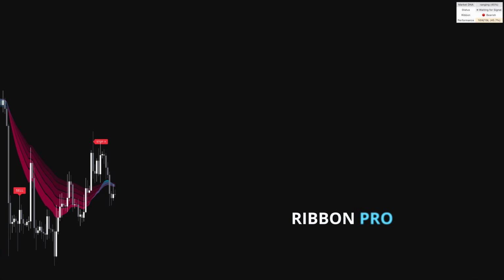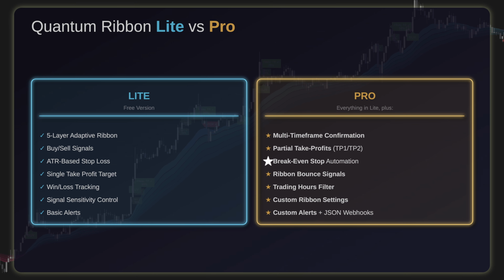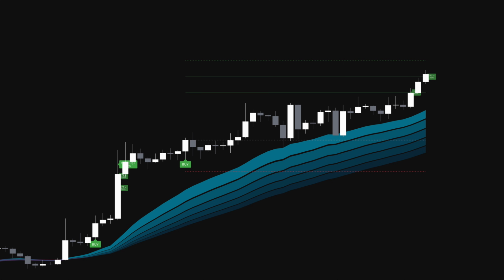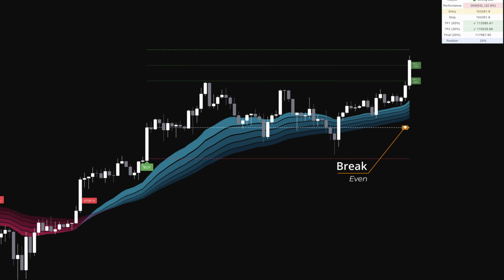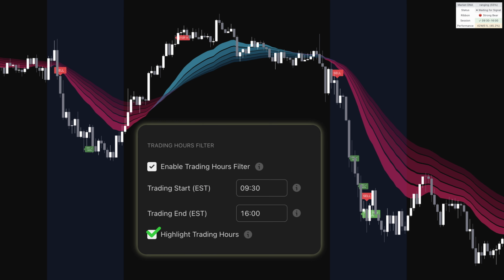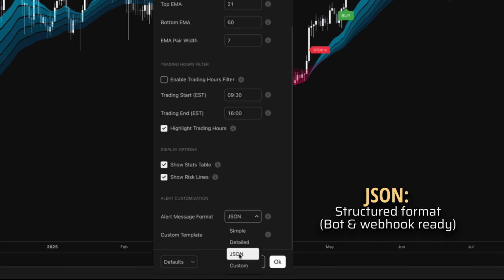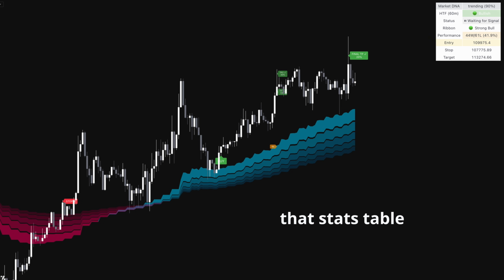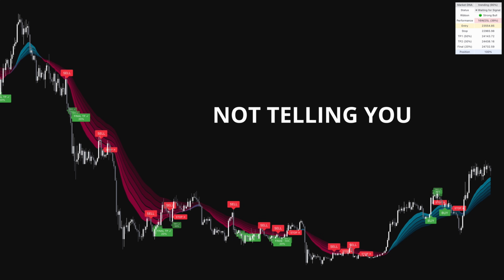This TradingView Indicator Replaced Multiple Tools in My Setup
One TradingView indicator replacing multiple tools with smarter entries, exits, and automation.

Quantum Ribbon Pro is the most complete version of the Quantum Ribbon trading system, built to replace multiple tools in a single TradingView indicator.
It expands on Quantum Ribbon Lite with advanced features designed for real trading workflows, including multi-timeframe confirmation, partial take-profits, break-even automation, session filtering, ribbon bounce entries, custom ribbon settings, and fully customizable alerts.
If you’re already familiar with Quantum Ribbon Lite, Pro adds more control, better trade management, and automation that removes a lot of manual work from your setup. If you’re new to the system, starting with Lite is recommended to understand the core logic before upgrading.

In this video, I walk through:
• How the Quantum Ribbon system works
• What Quantum Ribbon Pro adds compared to Lite
• Multi-timeframe trend filtering
• Scaling out with partial take-profits
• Automatic break-even stop management
• Pullback entries using ribbon bounce signals
• Session-based signal filtering
• Custom ribbon configuration
• Advanced alert customization
• A full trade example showing the complete Pro workflow

⚠️ This is a trading tool, not a signal service or profit guarantee. Markets change, results vary, trading involves risk.
⏰ TIMESTAMPS

00:00 - Intro
00:30 - Quick Lite Recap
01:10 - What Pro Adds
01:31 - Multi-Timeframe Confirmation
02:22 - Partial Take-Profits
03:26 - Break-Even Stop
04:08 - Ribbon Bounce Signals
04:56 - Trading Hours Filter
05:32 - Custom Ribbon Settings
06:11 - Alert Customization
07:02 - Seeing It In Action
08:35 - The Most Important Part
09:40 - Must Watch